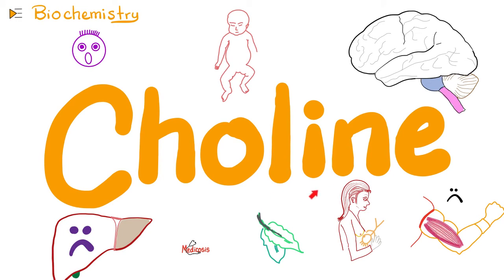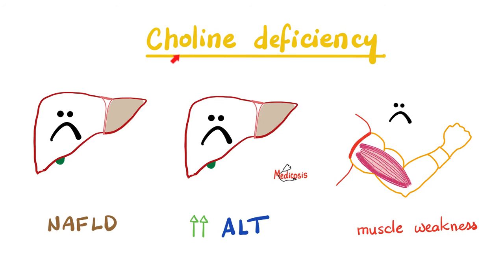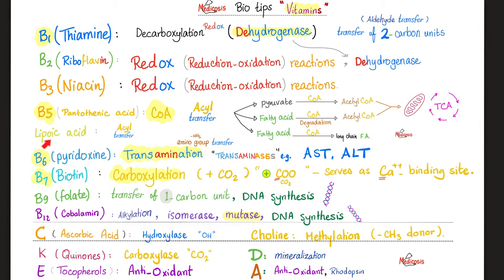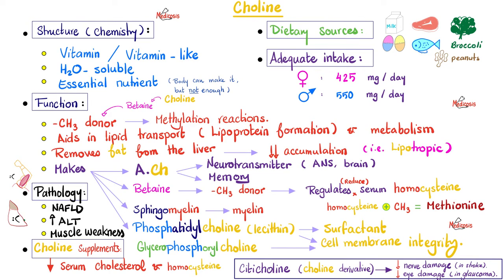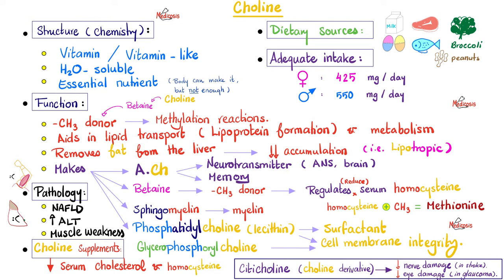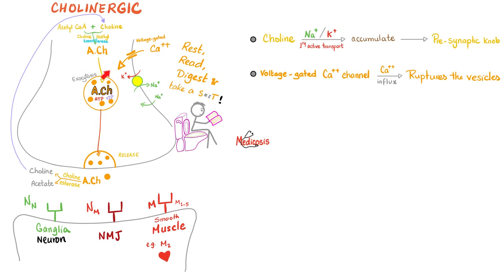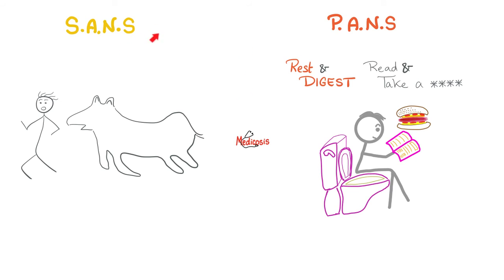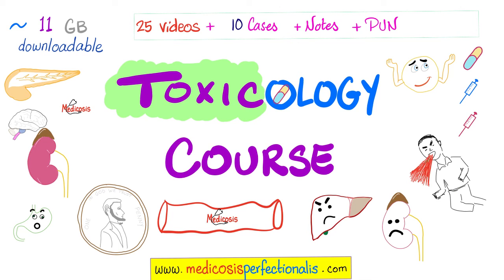Are you Choline Deficient? | Diet & Nutrition Series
Is your body Choline Deficient? | Choline is a vitamin-like molecule that’s important for your body. For example, it helps you make Acetyl Choline (A.Ch) which is a neurotransmitter in your brain (memory and cognitive function in the Basal Nucleus of Meynert)…Acetylcholine is also important for the function of the autonomic nervous system (sympathetic and parasympathetic).